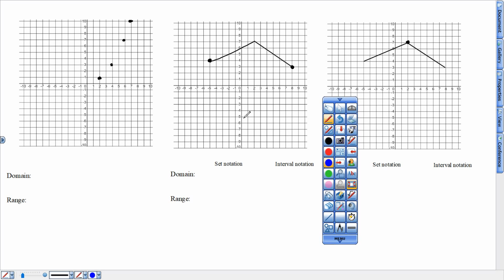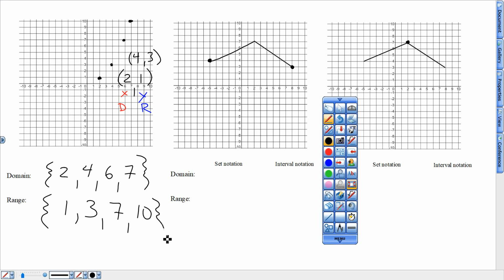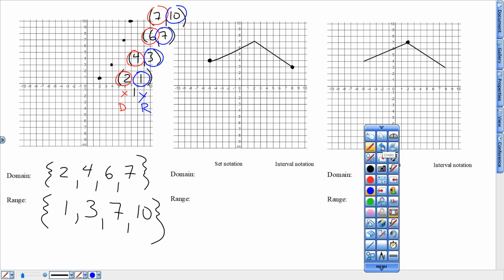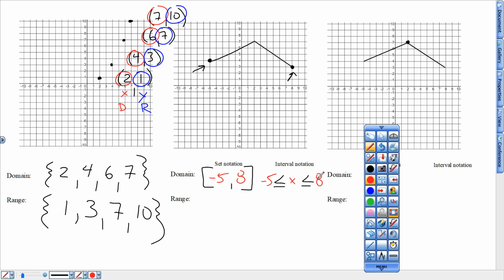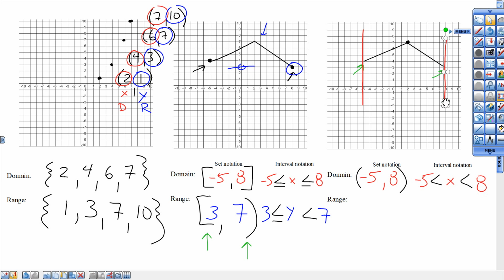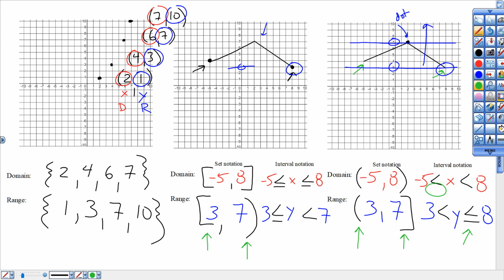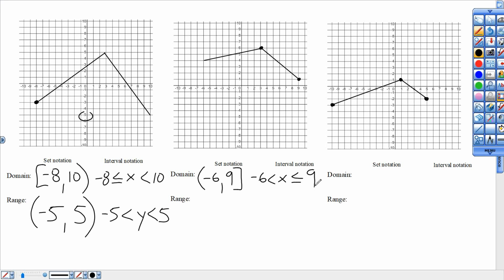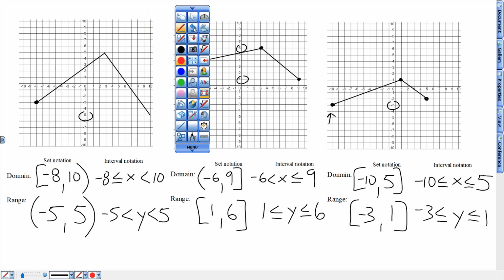m1 cw 11 4